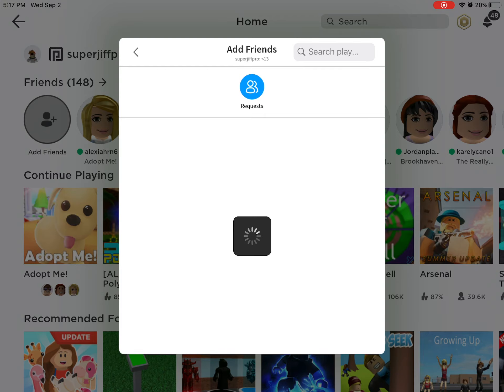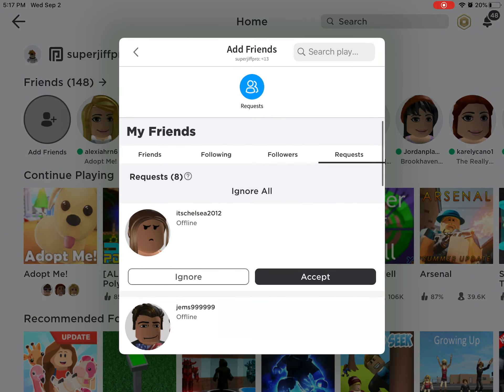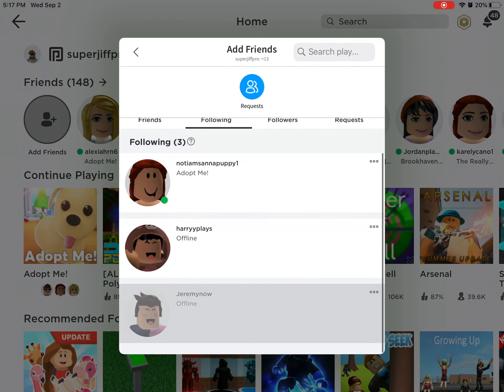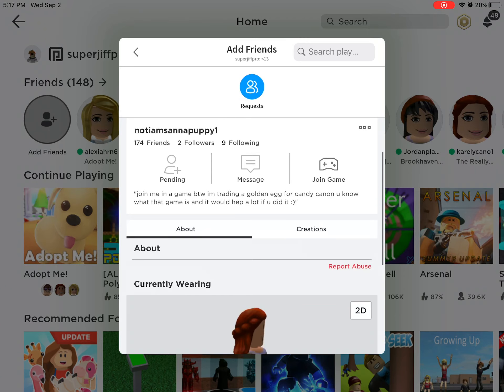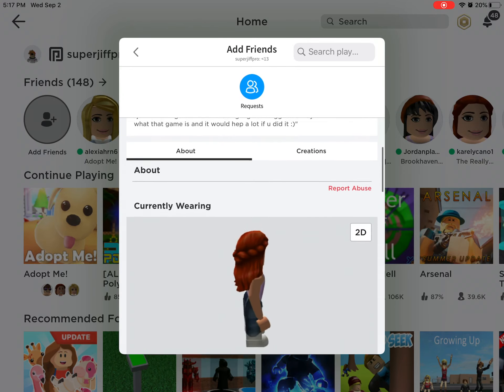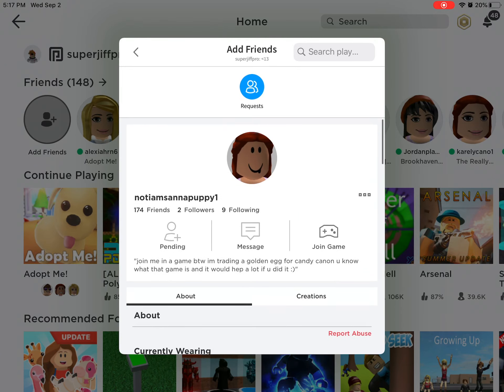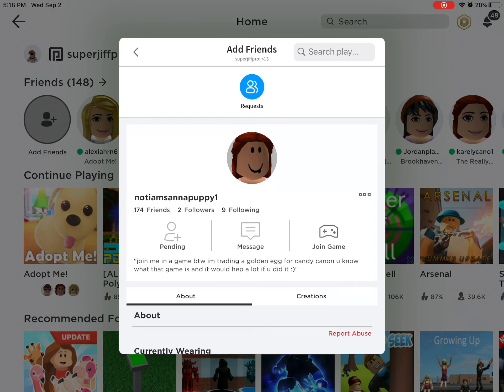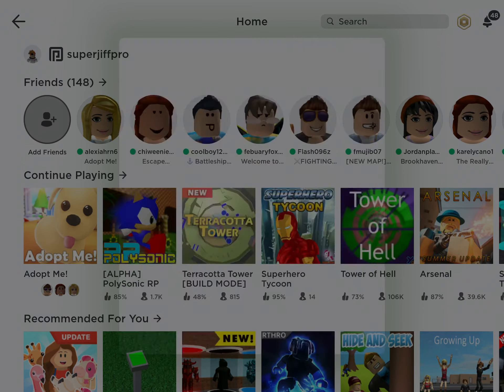I got scammed for my mega neon golden unicorn!!!!!😭😭😭😭